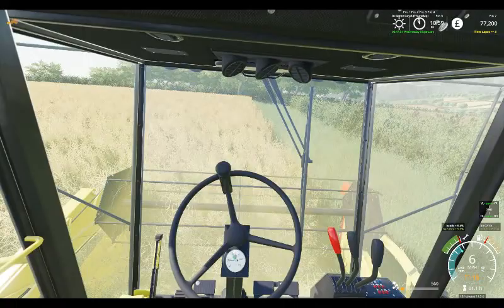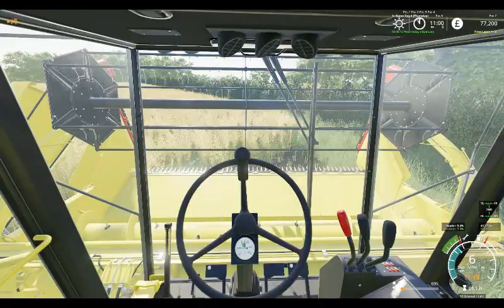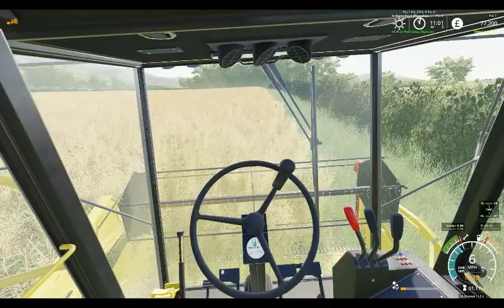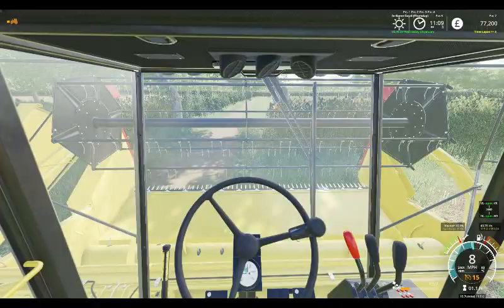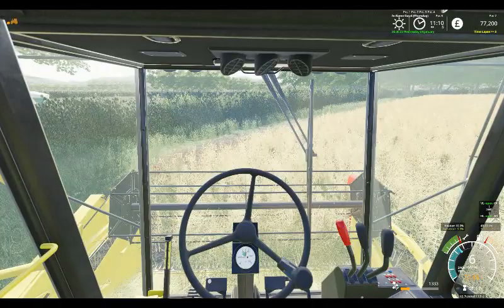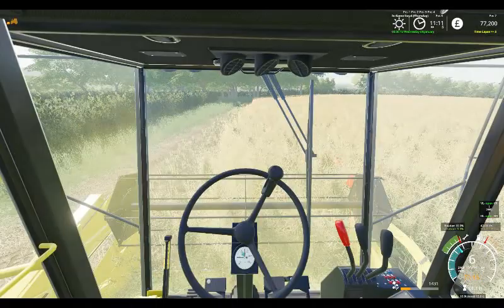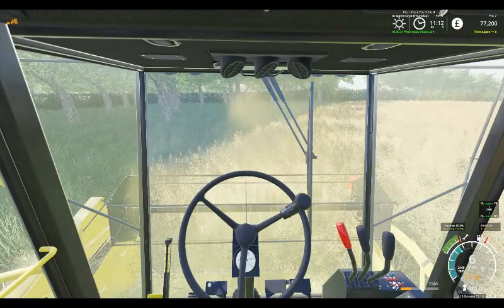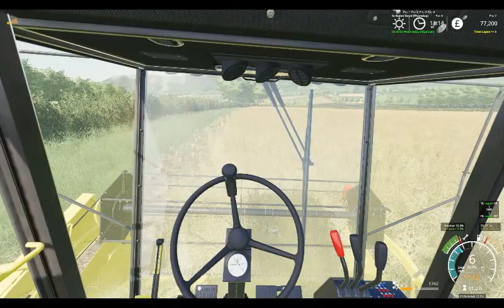farming simulator 19 mapole farm vlog 4 with john greenway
live streams and videos on farming simulator as real as the game allows today on maypole farm john greenway is cutting his osr